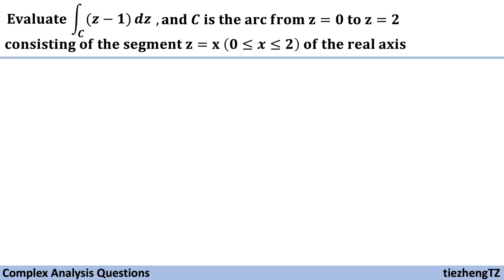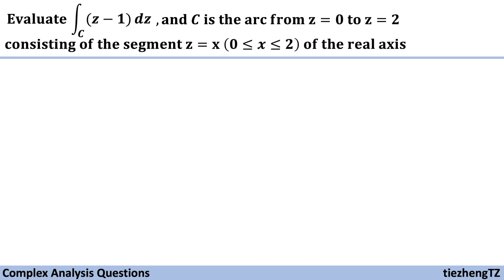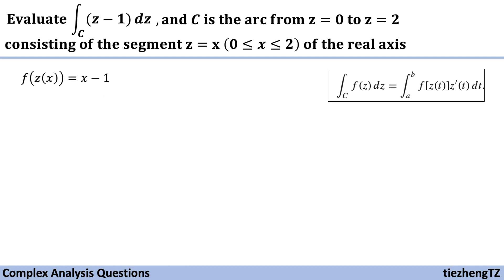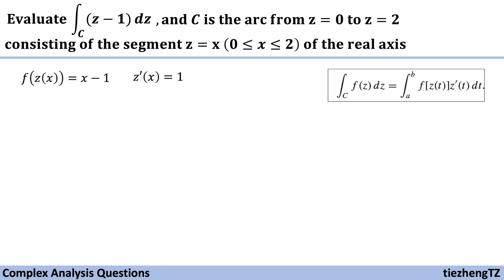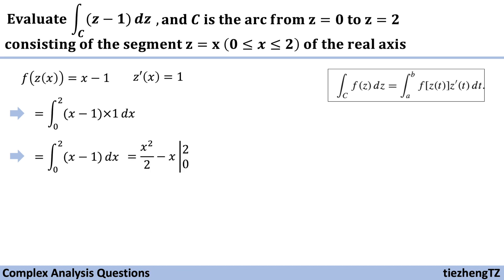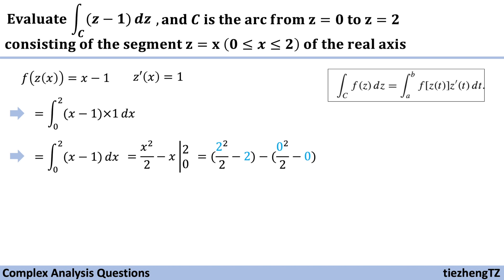[Complex Analysis] Evaluate Integral (z-1) on the Segment z=x when x is (0, 2)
This short video introduces how to evaluate Integral (z-1) on the segment z=x when x is between 0 and 2.